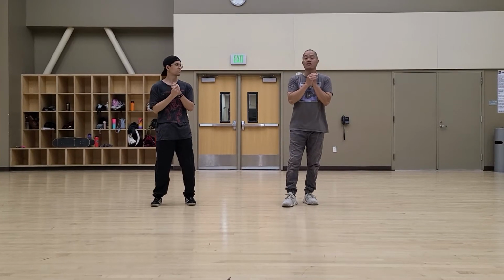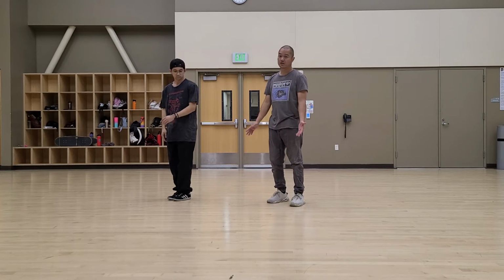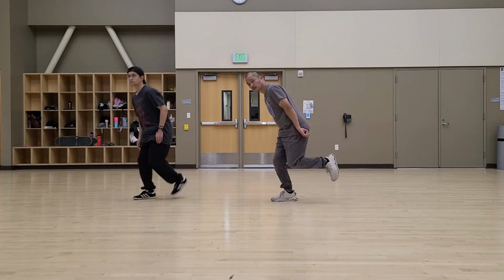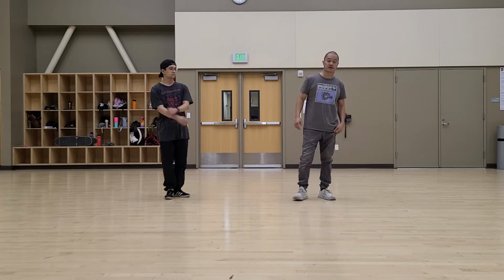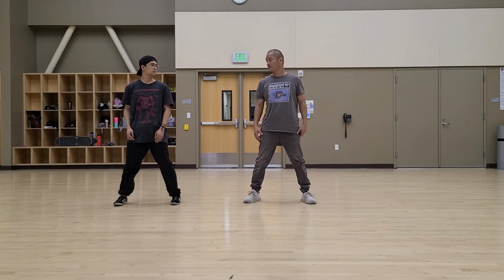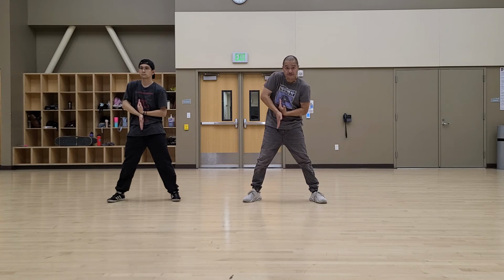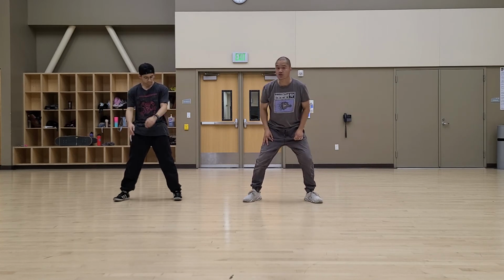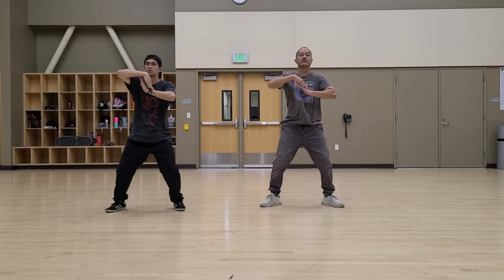Hip Hop Dance | 2022 Fall | Week 6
Hip Hop Dance | 2022 Fall | Week 6 | Choreography
In this video, Jonathan and I break down what I taught in class today.